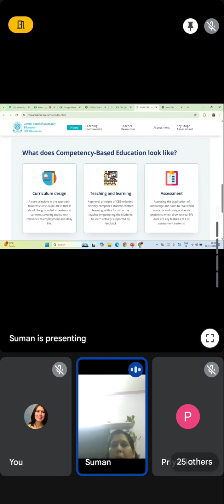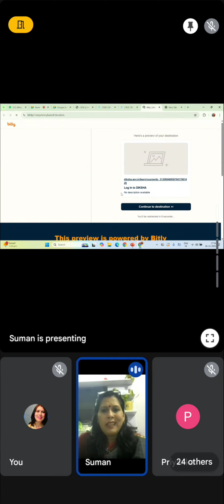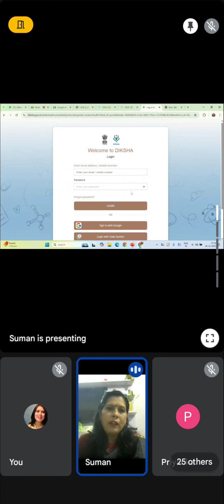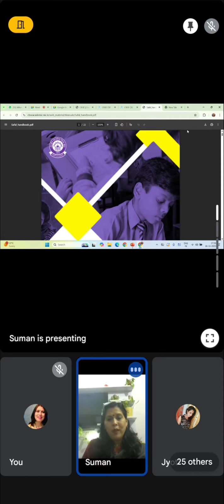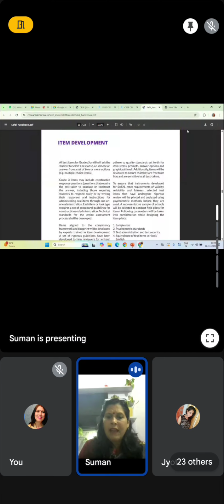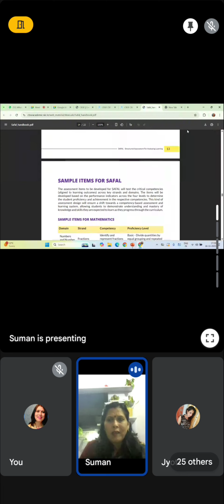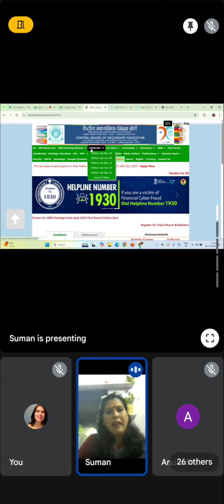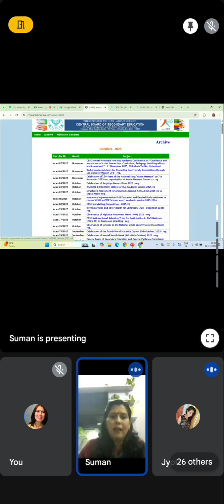GuruDakshata # CBSE Academic TrainingMantra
I was privileged to conduct my own online session on 16 November 2025  through Training Mantra, where educators from various states of India and abroad participated.
The topic was “Guru Dakshata” part 1 video 1 , and it turned out to be a deeply insightful and enriching session for me as well.
Grateful for this wonderful learning opportunity.